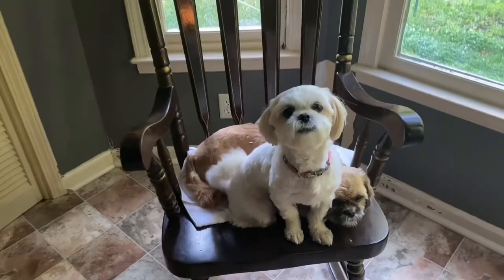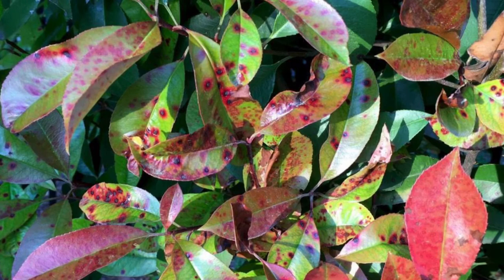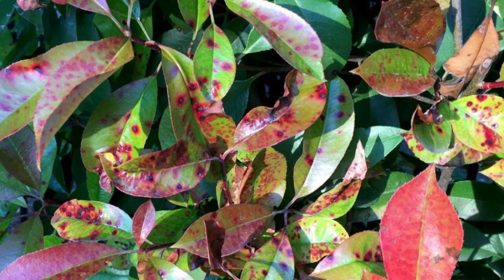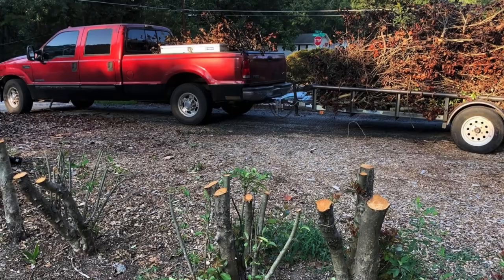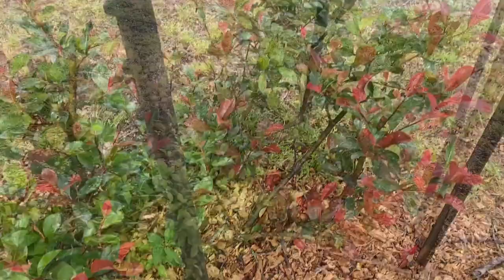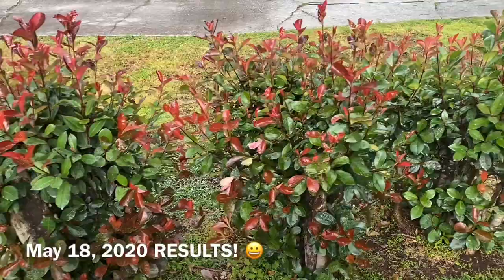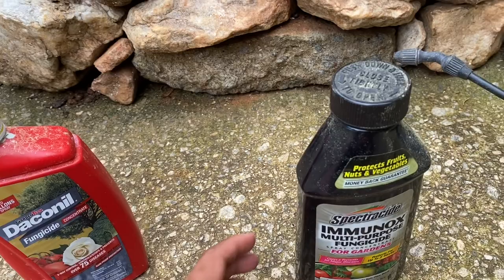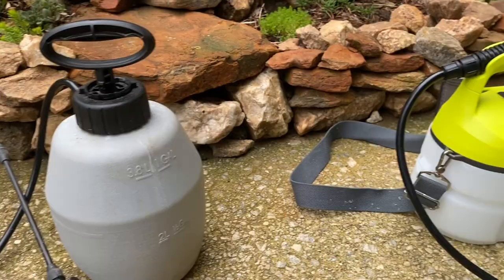Red Tip Photinia Leaf Spot Treatment Rejuvenation Part 1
Red tips are notorious for leaf spot disease. This video is about pruning red tips and also controlling the leaf spot disease